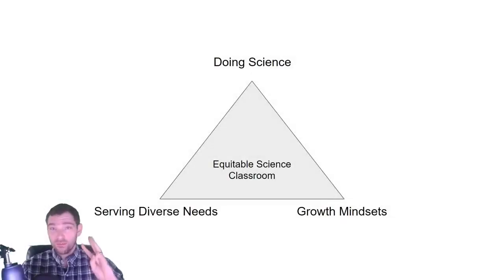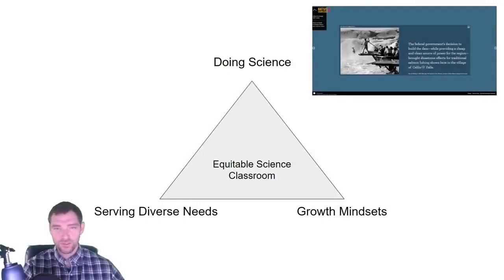What is a Equitable Science Curriculum(Beyond Representation)? - Teacher PD